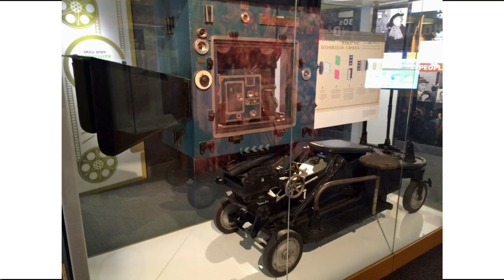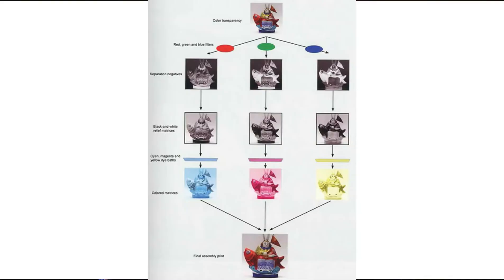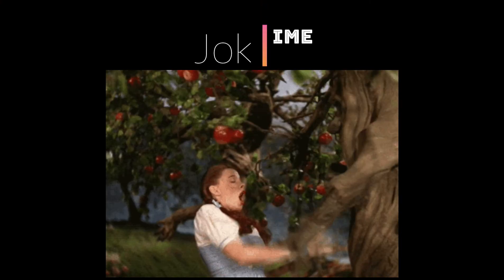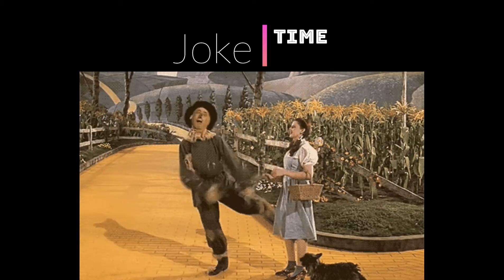Ok, so what exactly is Technicolor?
I recently watched an old movie and saw that is said "presented in Technicolor" or "color by Technicolor" and I wondered "'what is Technicolor?
I decided to find out how this amazing process worked and well.. it was amazing!
Here is the link to the video I found explaining it very well I think: